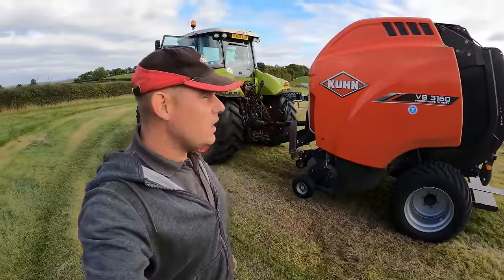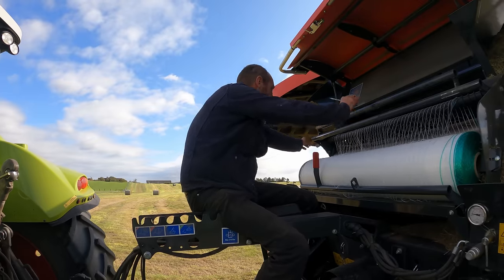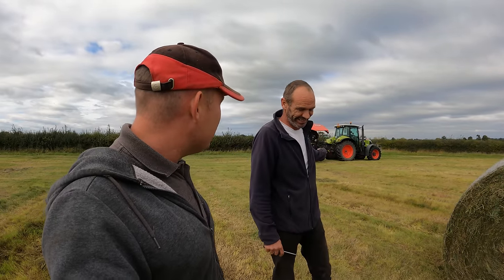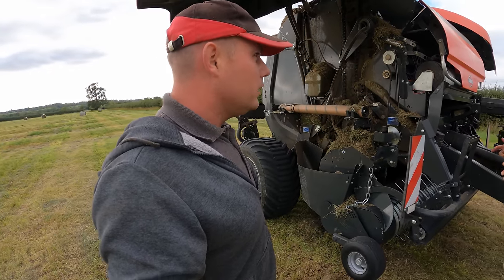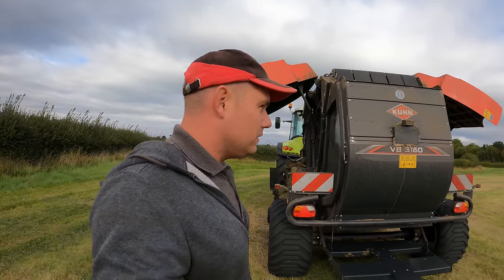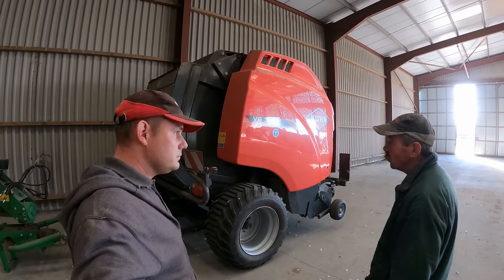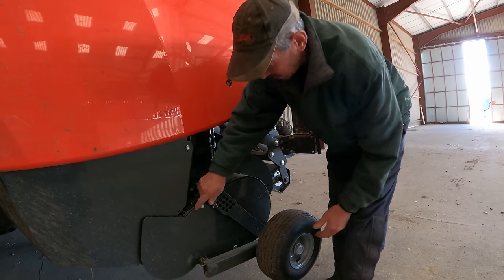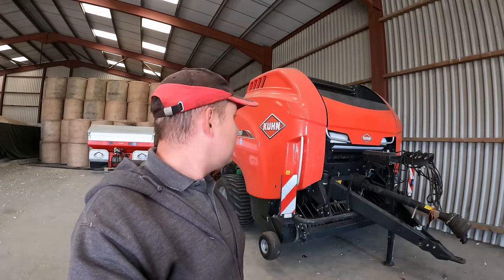Kuhn VB 3160 End Of Season Review